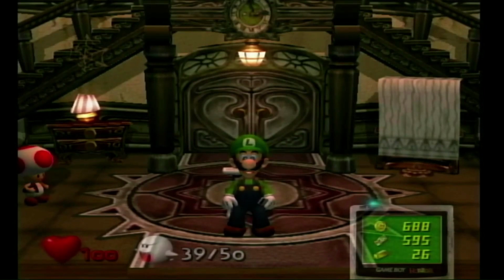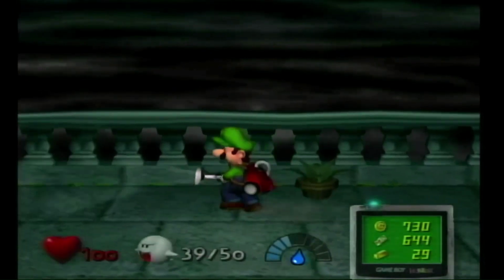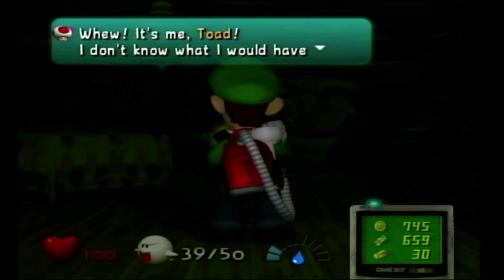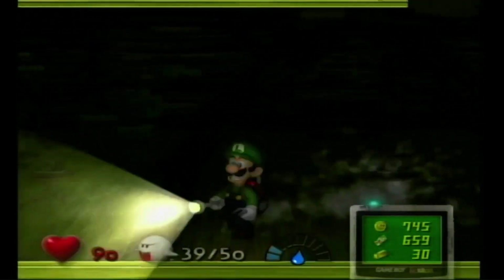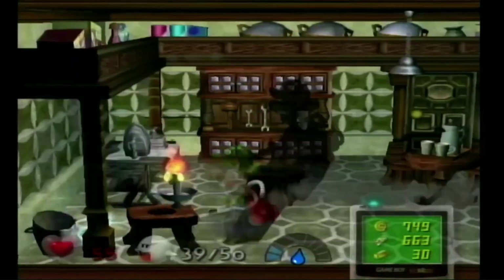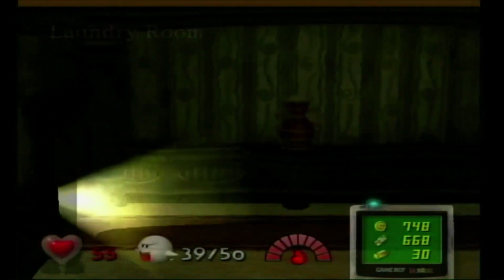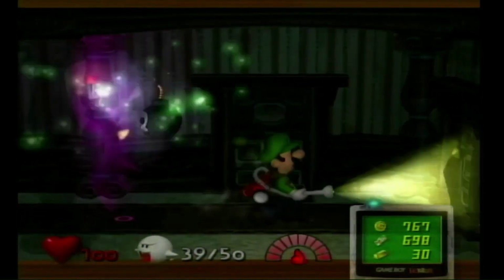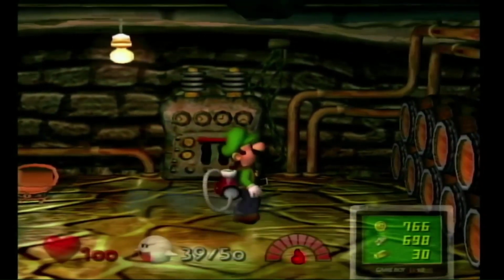Luigi mansion ep 9 : Not worth it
We go treasure hunting in the dark because Luigi forgot to pay his bills